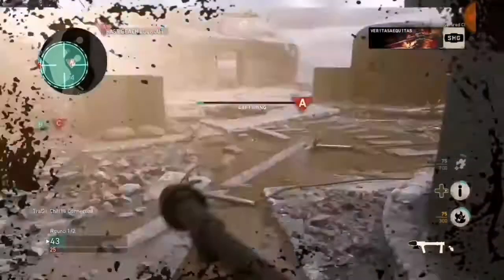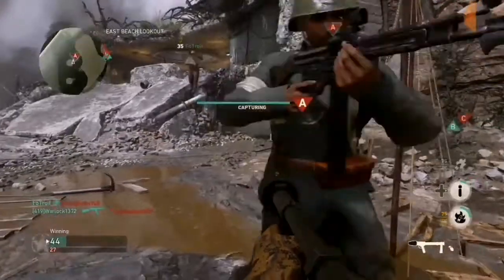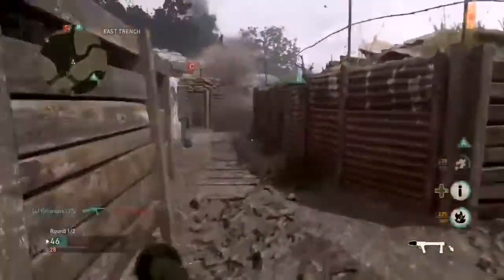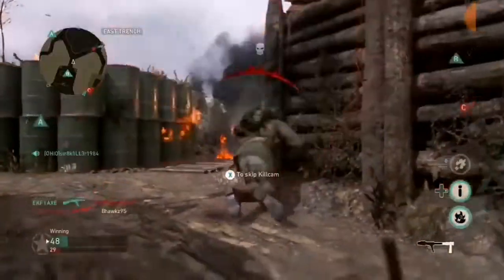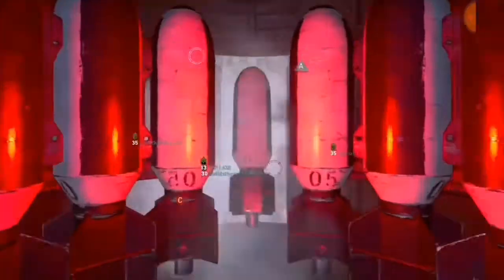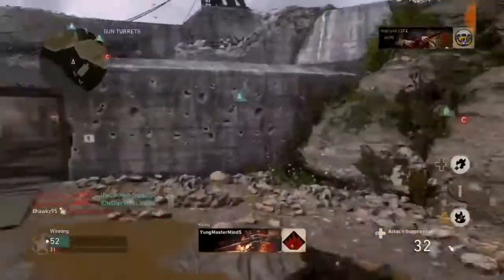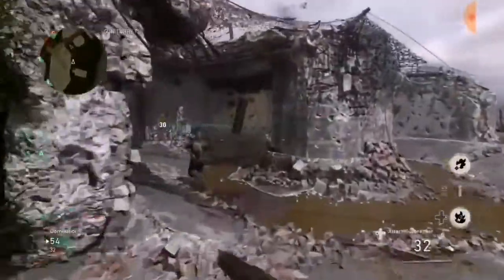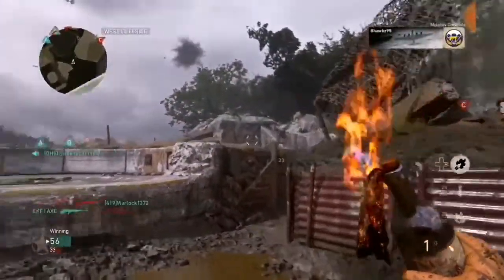Call of duty ww2! How to set up a XP lobby! Easiest method with best xp rate!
Call of duty ww2! How to get 100 000 xp every game! Get unlimited xp every game! Working not patched!

In this video I will be showing you how to get unlimited xp and how to level up very quickly!

Kayla Shay Gibson-whoiskaylashay